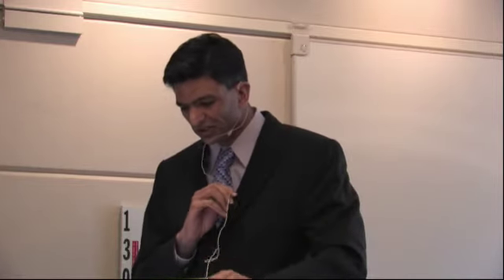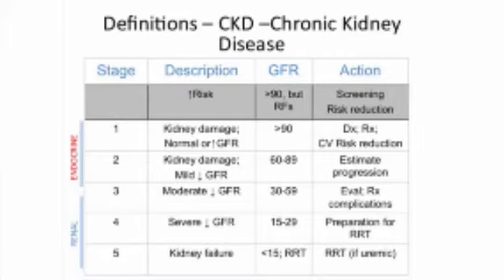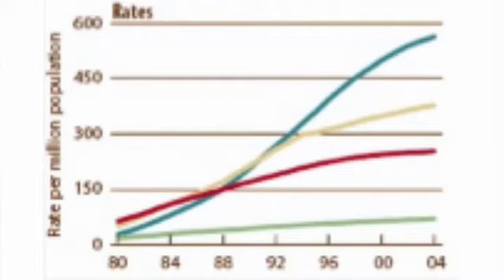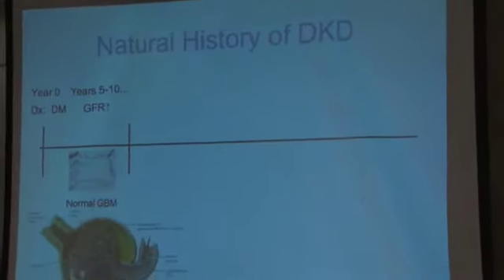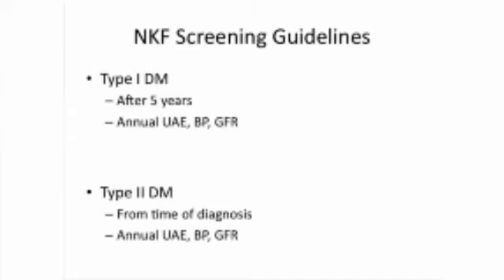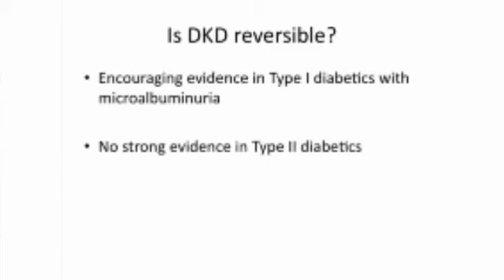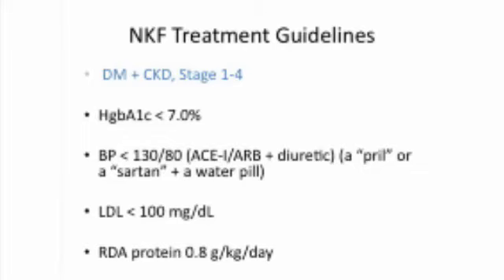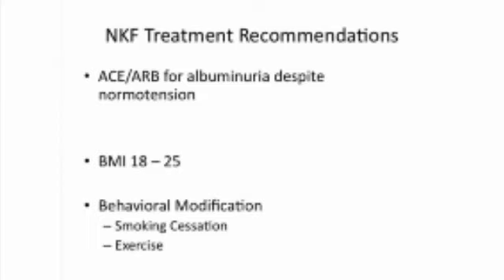BAAKP: How Diabetes Types I and II affect kidney function.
Dr. Vivek Bhalla, Nephrologist and Assistant Professor, Stanford University Medical Center, discusses how Diabetes Types I and II affect kidney function.